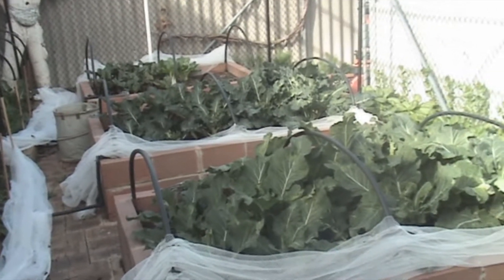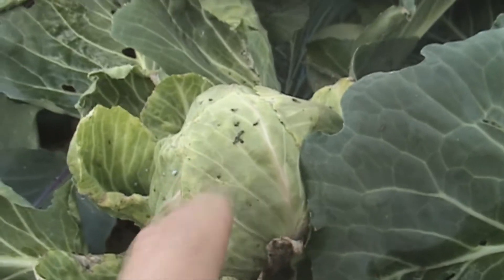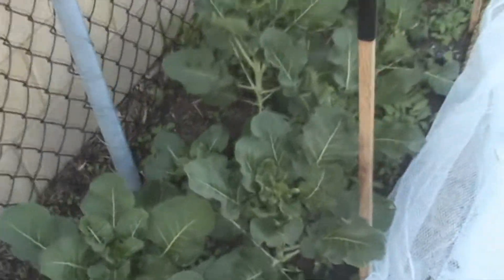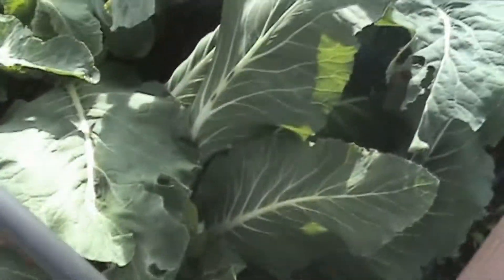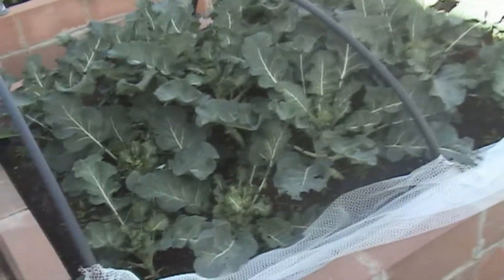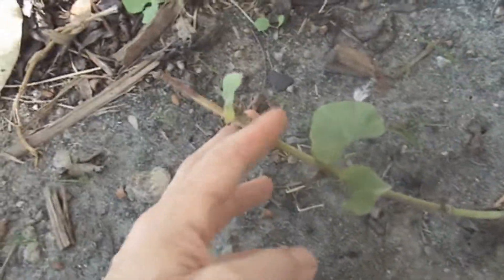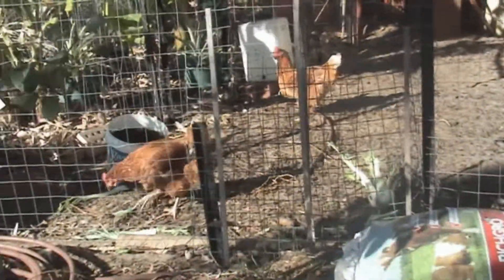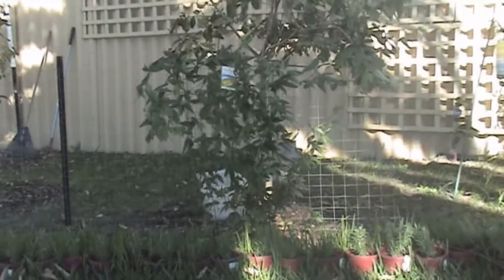Veggiepatchinperth EP139 18/06/2015 (brassica aphid annihilation)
Got a little too complacent with the aphids and as a result, lost a huge chunk of my winter brassicas.
But its not all doom and gloom...